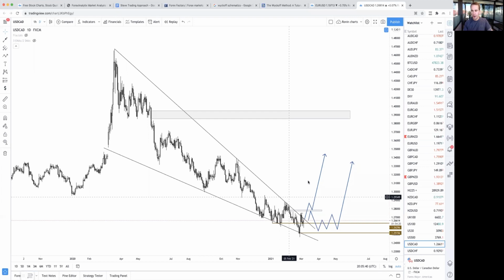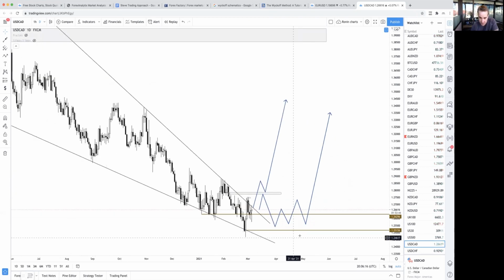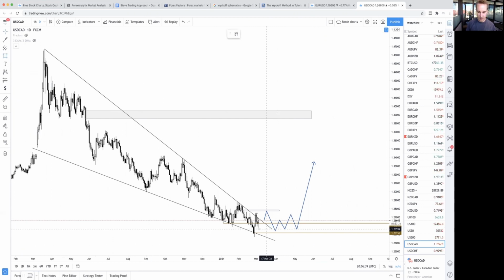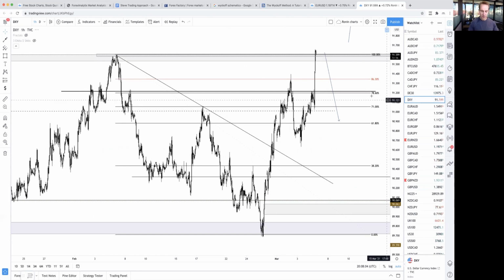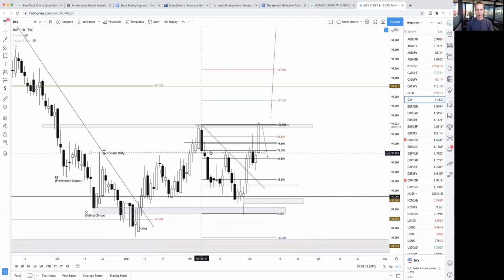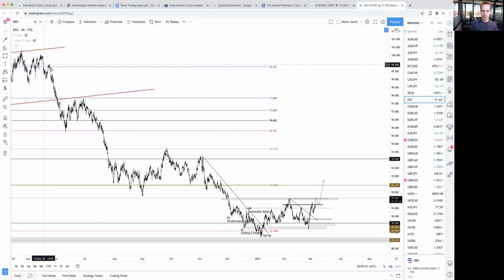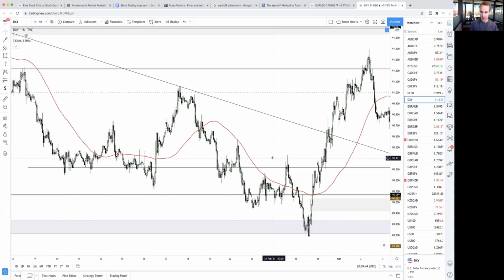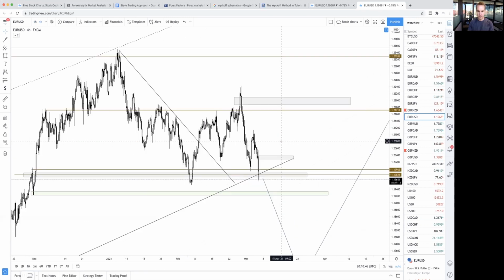Forex Market Update ~ How to Trade NFP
The Dollar (USD) is poised to make a HUGE breakout and reversal going in to tomorrow's NFP. This is how I prep for the data event and how I try to go in to big events as prepared as possible